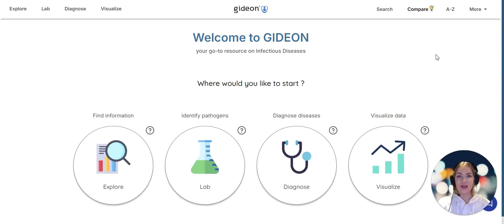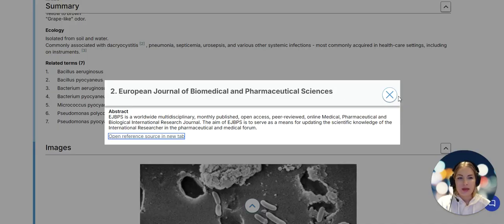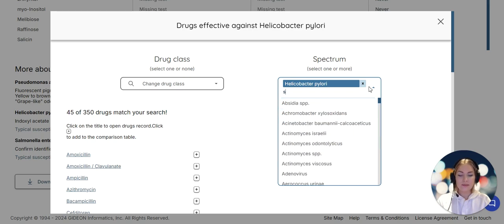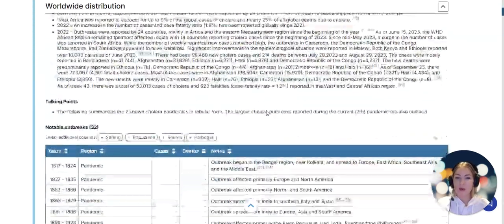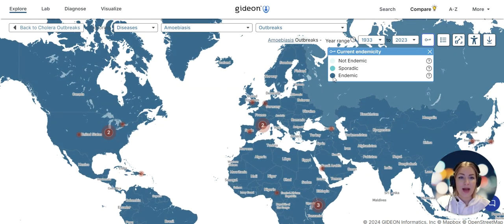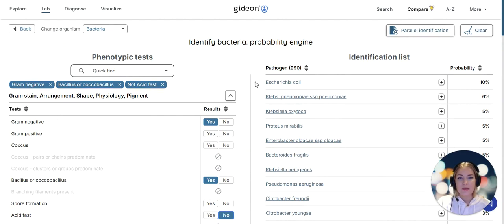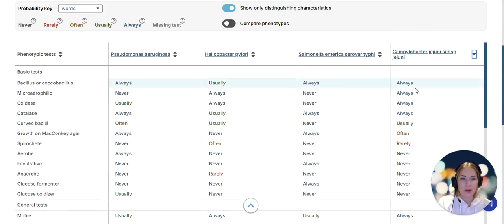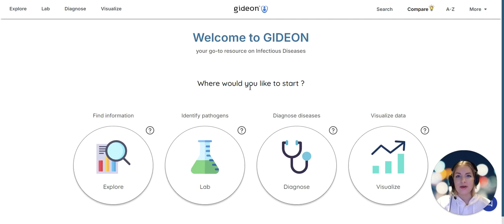GIDEON for Microbiologists Interested in Enteropathogens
This video is a comprehensive guide showcasing GIDEON's vast database and analytical capabilities, particularly focusing on enteric pathogens.

🎓 Who Should Watch:

 • Microbiologists specializing in enteropathogens
 • Students and educators in microbiology and infectious diseases
 • Clinical microbiologists assisting in disease diagnosis
 • Public health professionals and epidemiologists

🔬 Video Highlights:

 • Extensive Pathogen Database: Delve into GIDEON's extensive collection of nearly 2,000 bacteria, viruses, and other microorganisms, including detailed information on enteropathogens.
 • In-depth Pathogen Information: Learn about pathogens like Pseudomonas aeruginosa, with a focus on etymology, ecology, and associations with various conditions.
 • Pathogen Comparison and Analysis: Discover how to compare enteropathogens side-by-side, highlighting their distinct and overlapping phenotypic characteristics.
 • Drug Susceptibility and Interactions: Find out how GIDEON helps identify effective antibiotics against multiple pathogens and explore the drug profiles for detailed mechanisms of action and interactions.
 • Disease Exploration and Visualization: Utilize GIDEON's tools to explore diseases like cholera, understanding their global impact and viewing detailed outbreak maps.
 • Lab Module for Pathogen Identification: Experience GIDEON's lab module designed for professional microbiologists, aiding in the identification of pathogens based on phenotypic characteristics.
 • Diagnostic Assistance for Enteric Diseases: See how GIDEON assists in diagnosing diseases based on symptoms, travel history, and Bayesian analysis, making it invaluable for clinical decision-making.

🌐 Dive into the realm of enteropathogens with GIDEON, enhancing your understanding and research capabilities.